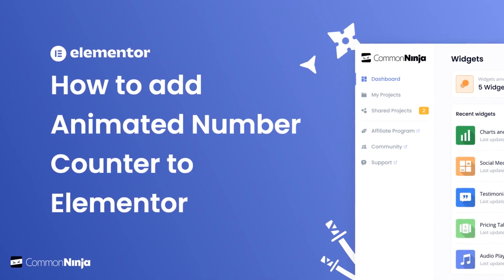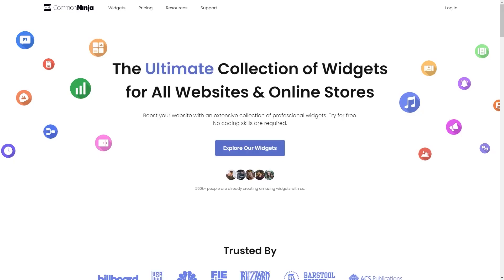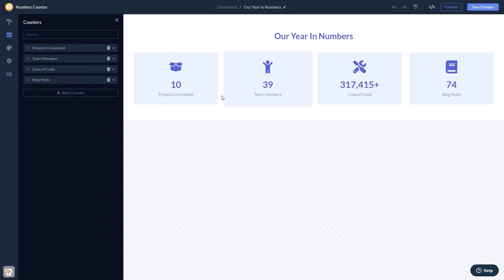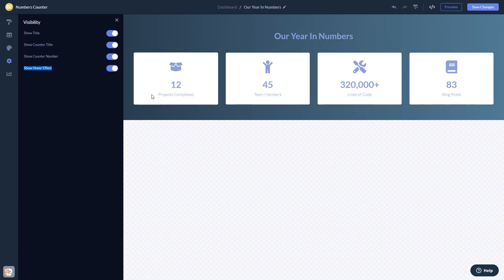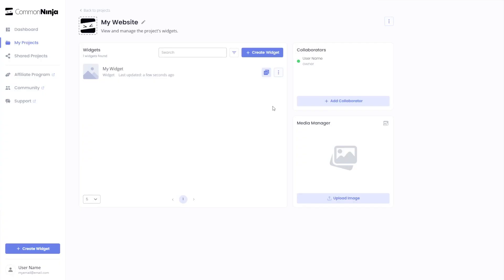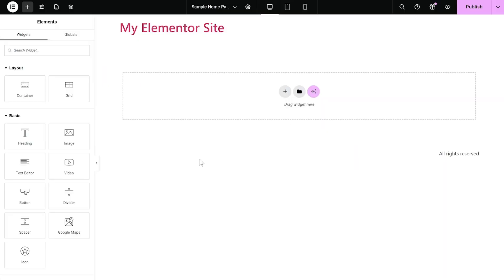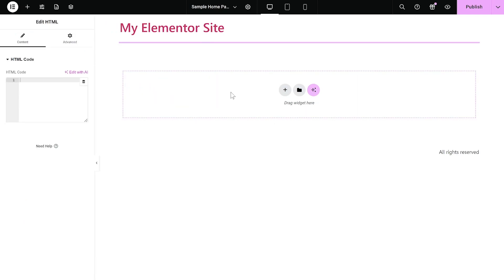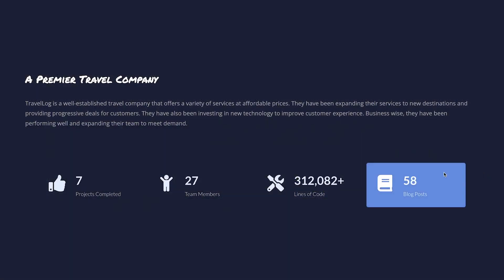How to add an Animated Numbers Counter to Elementor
Common Ninja’s Animated Number Counter widget is an empowering tool that can be used on any website to add an animated number counter. The widget is easy to use, requires no coding knowledge, and comes with full customization options.

Video Timeline
00:00 About the Animated Numbers Counter widget
00:24 Creating Animated Numbers Counter widget
00:35 Editing the Animated Numbers Counter widget
01:10 Adding the Animated Numbers Counter widget to Elementor

The Animated Numbers Counter widget for Elementor has a wide variety of customizable features, including:
- Eye-catching animations
- A robust set of icons
- Multiple beautiful skins